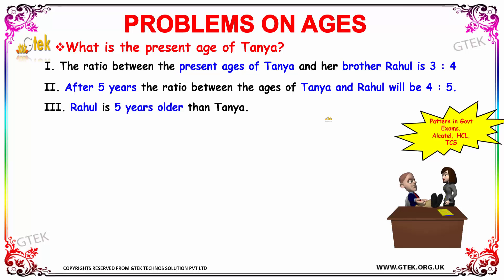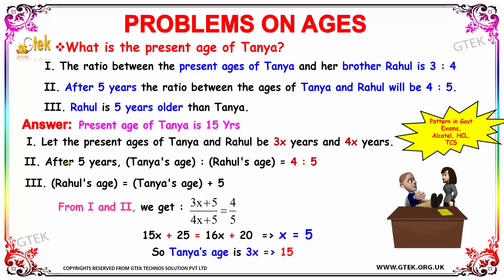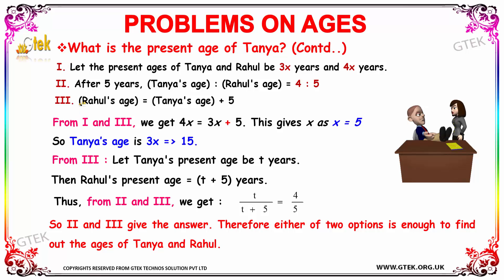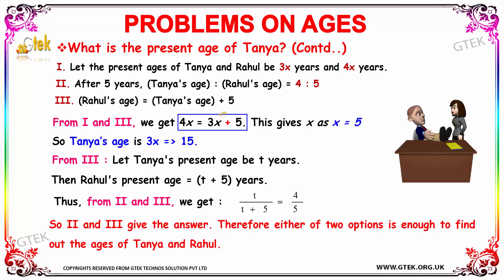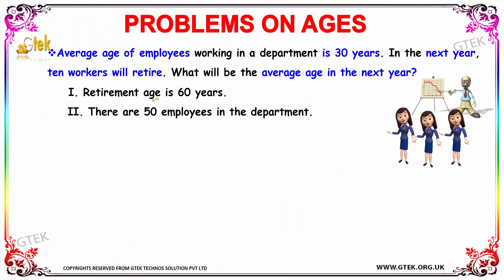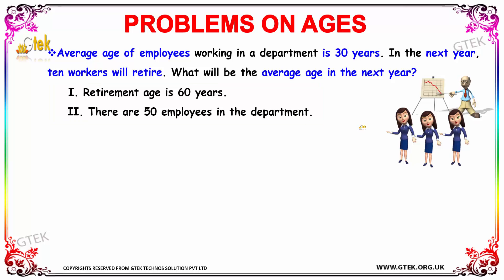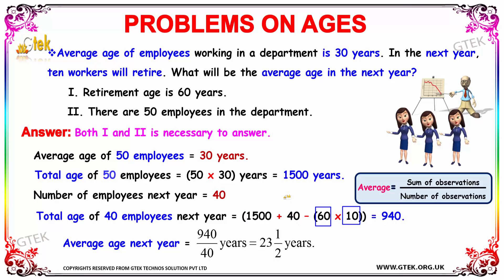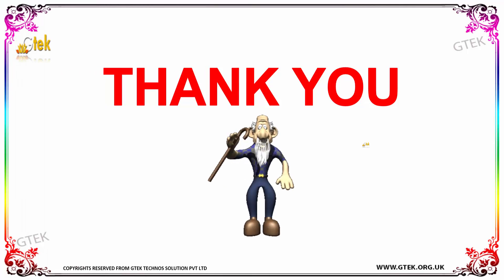Problems On Ages 5 aptitude test tricks online videos lectures preparation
Current affairs
Sentence correction
Fill in the blanks
Character puzzles
Odd one out
Idioms
Vocabulary
Selections
Comparisons
Deductions
Coding-Decoding
Series & Analysis
Directions
Seating Arrangements
Data Interpretation
Bar Graph
Line Graph
Pie Chart
Reading Comprehension
Verbal Ability
General Awareness
Quantitative Techniques & Data Interpretation
Language Comprehension
General Awareness
Basic English
Numerical Aptitude
Reasoning and Analytical questions
General Studies
Aptitude Skills
Comprehension
Verbal Reasoning
Quantitative Reasoning
Analytical Writing
Listening Comprehension
Structure and Written Expression
Reading Comprehension
Logical Argument
Graph, Table, Chart or Diagram Problems
Attitude,
Decision Making And
Group Discussion
Quantitative Aptitude